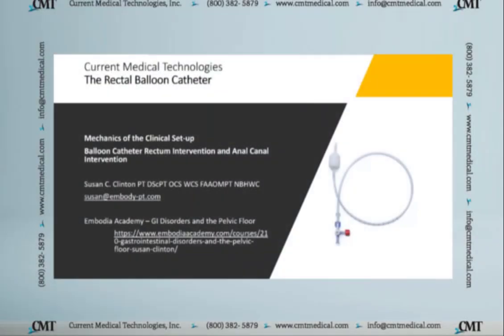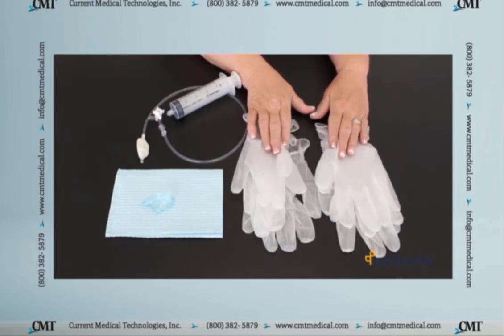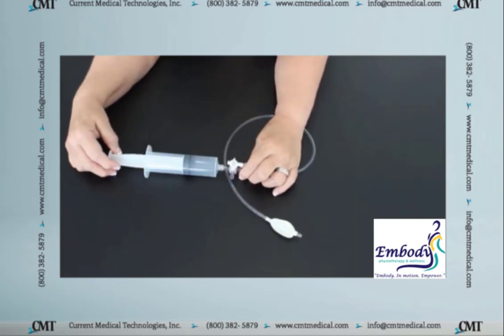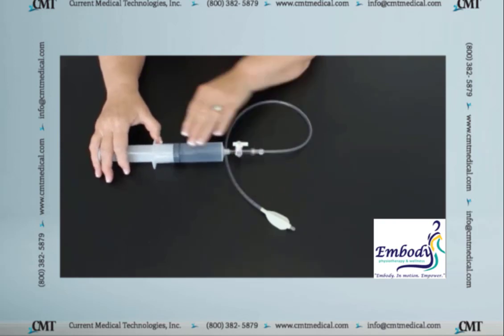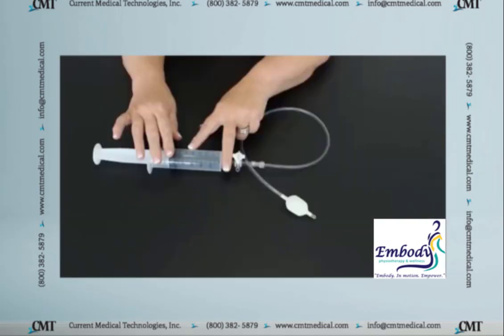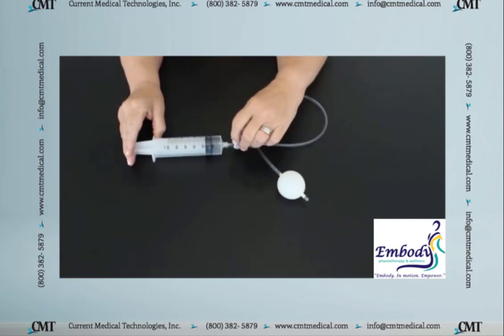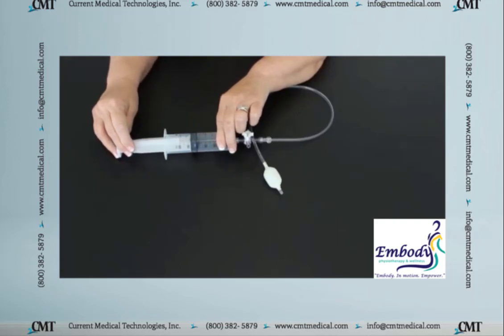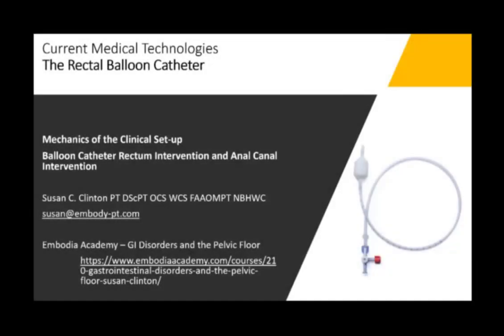GI Dysfunction Protocol using the MUI Balloon Catheter by Susan Clinton OCS, WCS, FAAOMPT, NBHWC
Detailed instruction on the mechanics of a balloon catheter and protocol for treatment of GI Dysfunction.